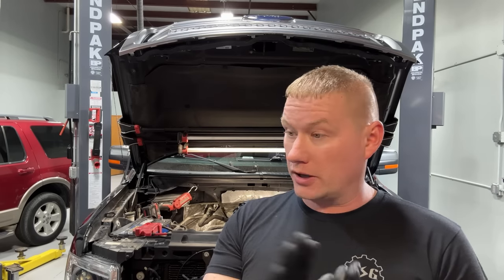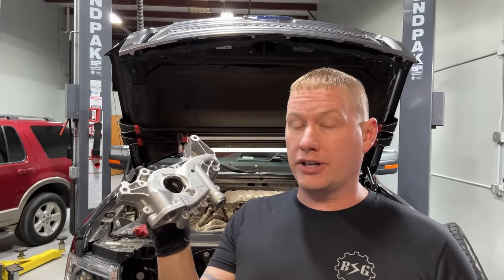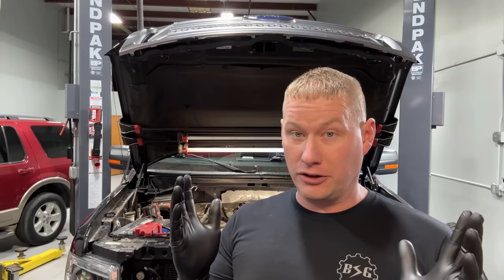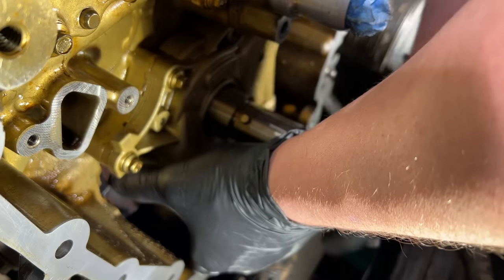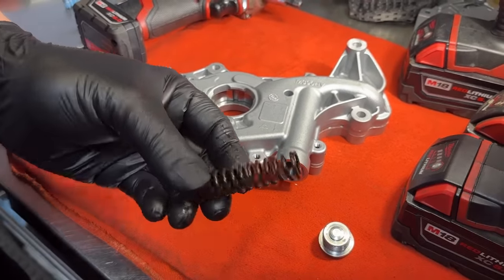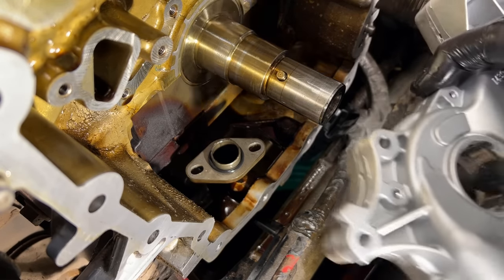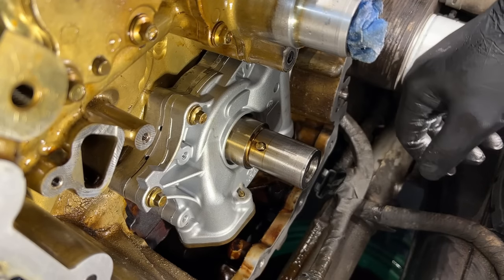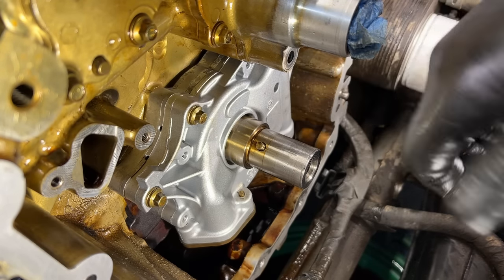2011-2016 Ford F-150 3.5L Ecoboost Oil Pump Upgrade Without Oil Pan Removal!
In this video we show you in real time that oil pump replacement can be done without removing the oil pan.

These are the Parts and Tools I Recommend:
Melling M390HV High Volume Oil Pump-
8mm Ratcheting Wrench-
1/4" Drive Torque Wrench-

Torque Spec for all bolts is 89 inch lbs.

Forscan is a free Ford Specific Diagnostic Software:
ELM 327 Adapter I Recommend-